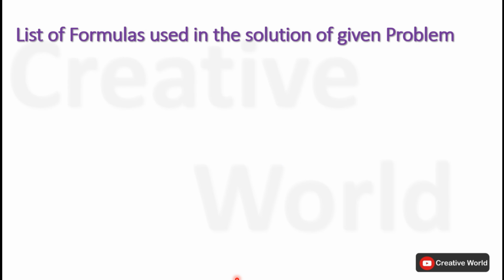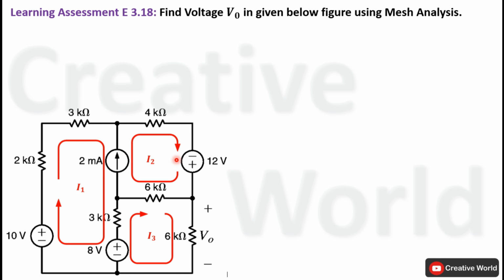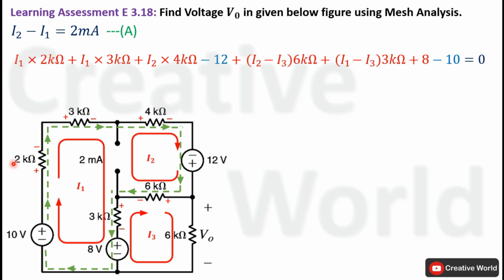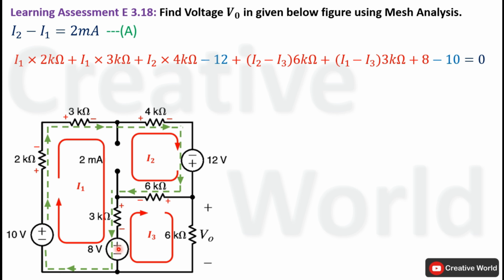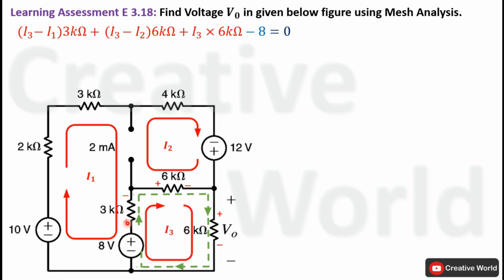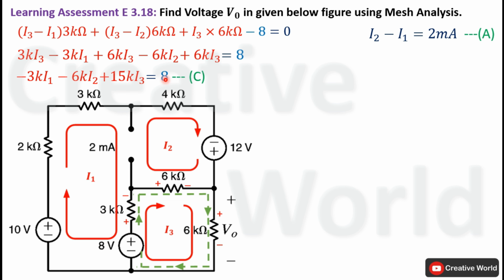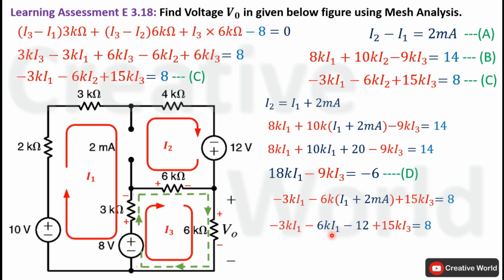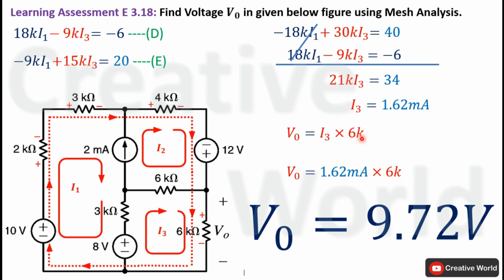Chapter 3 Learning Assessment E 3.18 Solution | Mesh Analysis| Linear Circuit Analysis